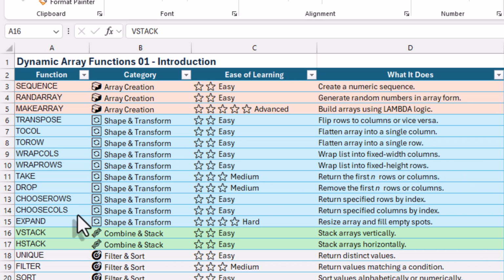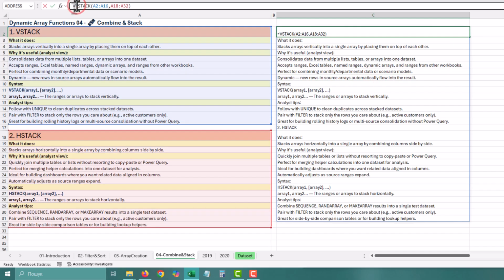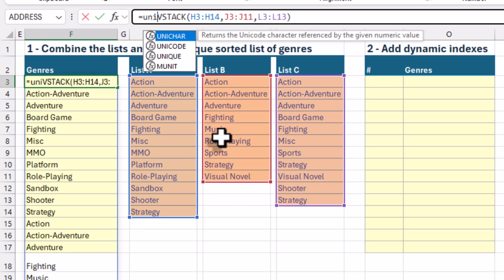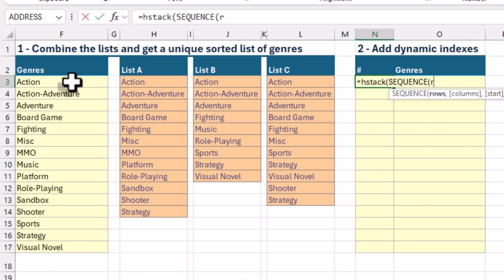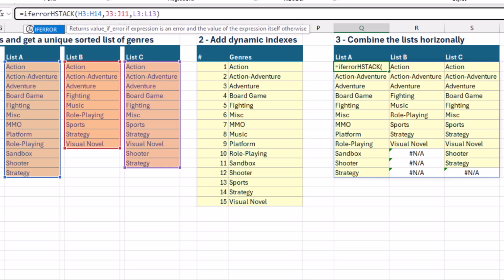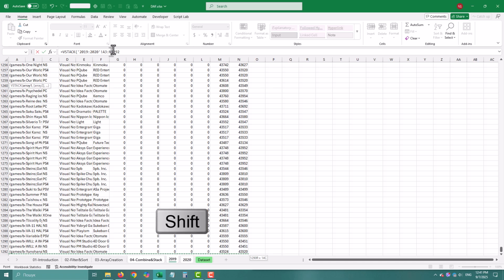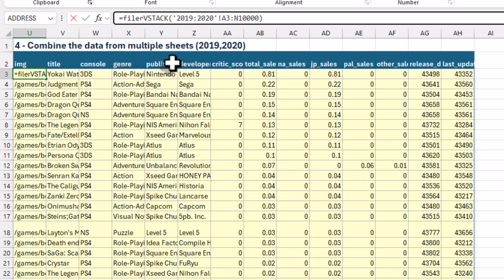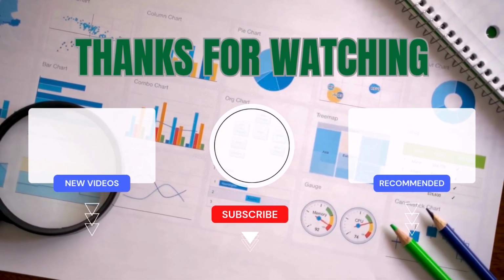Excel HSTACK & VSTACK Made Simple (You’ll Never Go Back)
Excel HSTACK & VSTACK Made Simple (You’ll Never Go Back) - Dynamic Array Function - Lesson 04
Tired of copy-pasting ranges together in Excel? Meet HSTACK and VSTACK — the ultimate functions for combining data horizontally or vertically in just one formula.

In this tutorial, I’ll walk you through both step-by-step, from simple stacks to advanced analyst tricks:
Combine lists and tables without breaking a sweat
Stack ranges, named ranges, dynamic arrays, or even data across sheets
Build one-cell reports that update automatically
Supercharge results by pairing with UNIQUE, FILTER, and SORT

Whether you’re consolidating sales, merging tables from multiple sheets, or building dynamic dashboards, HSTACK and VSTACK will save you time and keep your data clean.

📌 What you’ll learn:
The difference between HSTACK and VSTACK
Easy examples to get started
How to stack data from multiple sources
Advanced techniques analysts use daily
No more messy copy-paste. No more manual consolidation.
Just smart, dynamic stacking in Excel.

💡 Perfect for Excel beginners, analysts, and anyone who wants to work smarter.